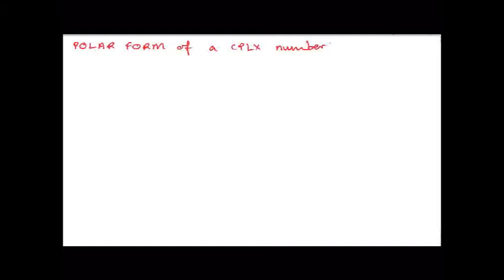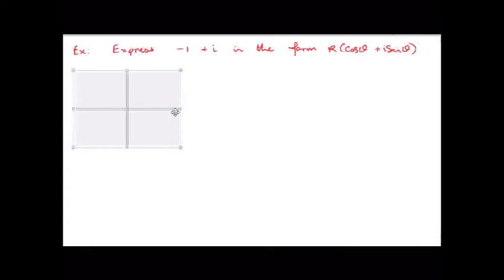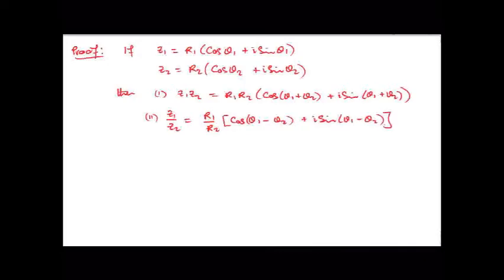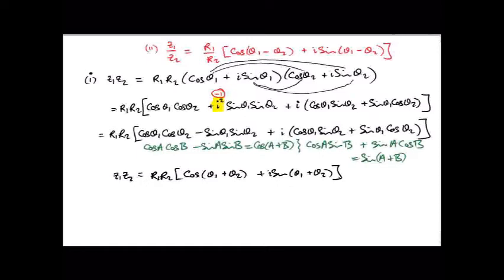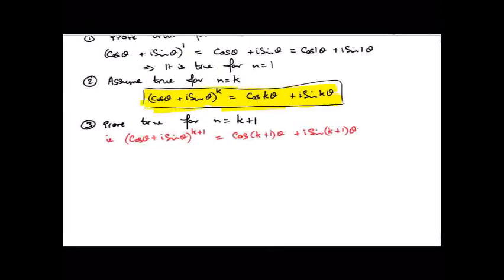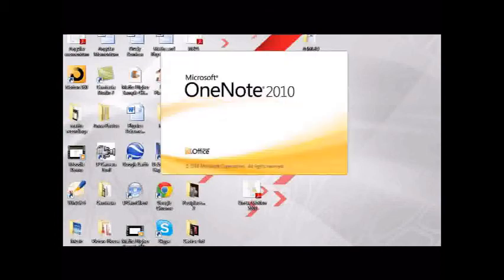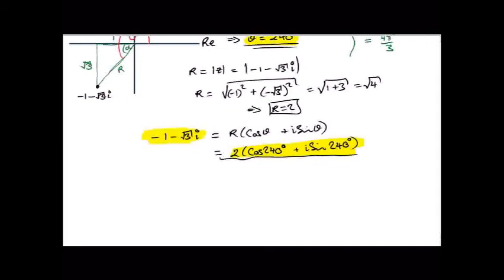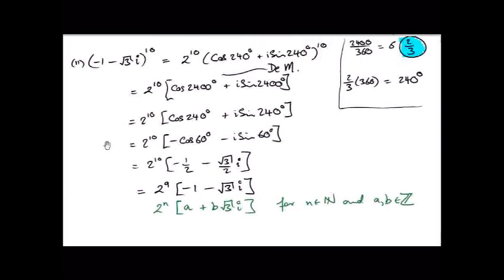De Moivres Theorem.wmv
Complex Numbers Class from Tuesday 21st February covering the proof of De Moivre's Theorem and its basic use